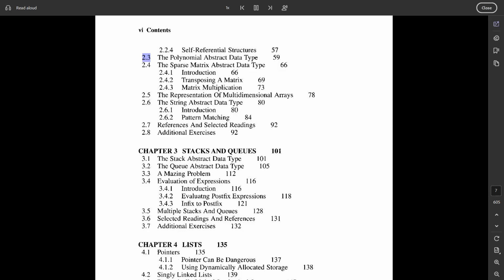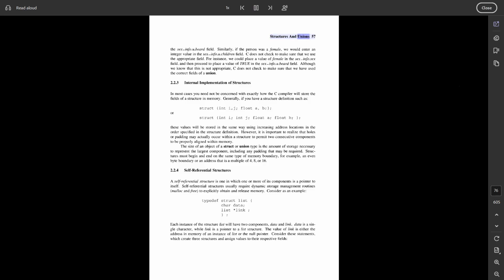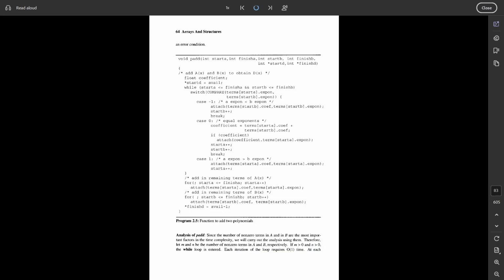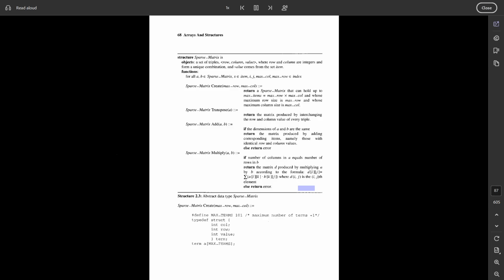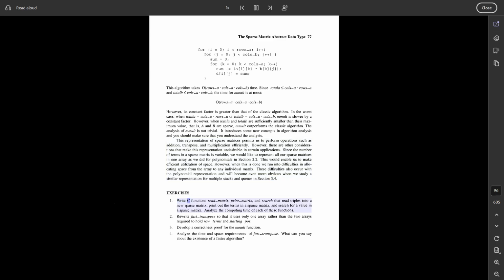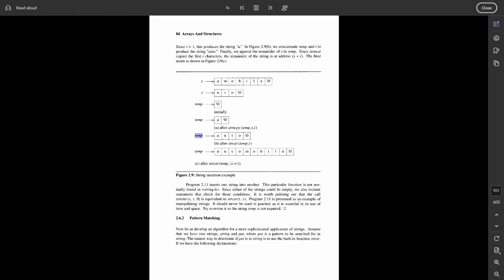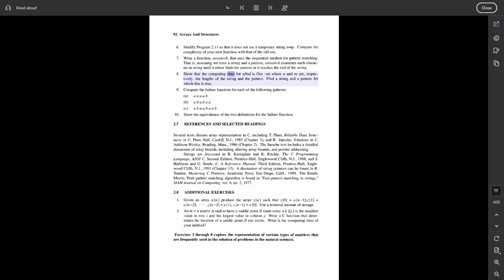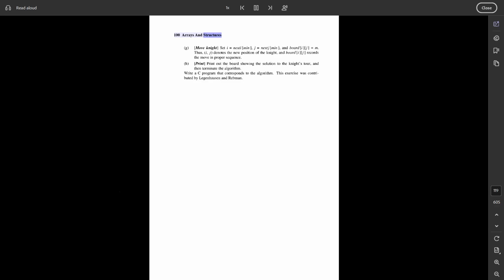Horowitz Sahani : Array,Structures,Union [Fundamentals of Data Structures in C]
Master the C programming language through one of the most famous programming puzzle books ever written.

📘 The Data Structures from Fundamentals of Data Structures in C
by Ellis Horowitz
Sartaj Sahni
Susan Anderson-Freed
Topics Covered

✔ Arrays
✔ Recursion
✔ Stacks & Queues
✔ Linkedlist
✔ Trees
✔ Binary Search Trees
✔ Binary Heaps : Priority Queues
✔ Graphs
✔ ANSI C Programming
✔ Interview-Oriented Data Structures Questions

Useful For

✅ GATE CSE
✅ Campus Placements
✅ Software Engineering Interviews
✅ Embedded Systems
✅ Operating Systems
✅ Competitive Programming
✅ C Programming Mastery

the c puzzle book
the c puzzle book audiobook
alan r feuer
alan r feuer c puzzle book
c programming puzzles
c programming audiobook
c language puzzles
c interview questions
c language tricky questions
ansi c programming
c language interview preparation
c programming book
c language book
gate c programming
gate cse
placement preparation
systems programming
c preprocessor
macros in c
computer science audiobook
programming audiobook
technical audiobook